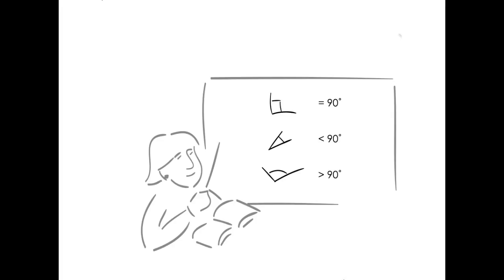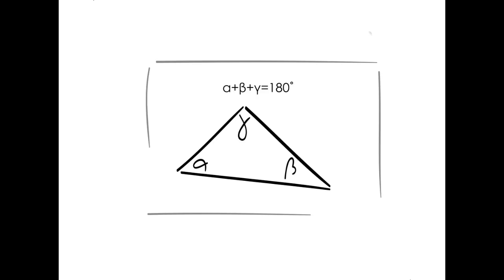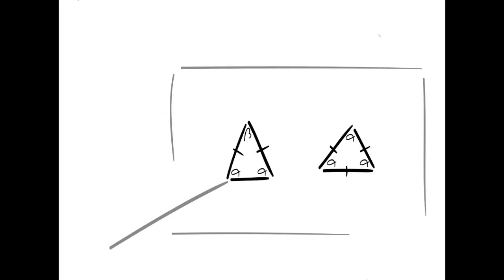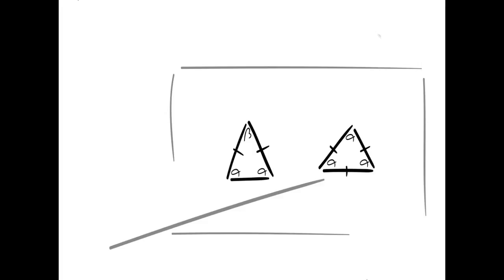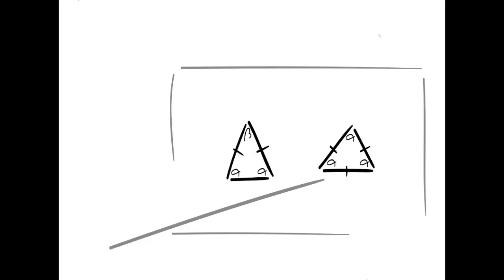Lecture drumroll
DG 605 Sound Design final video
TU/e 2011